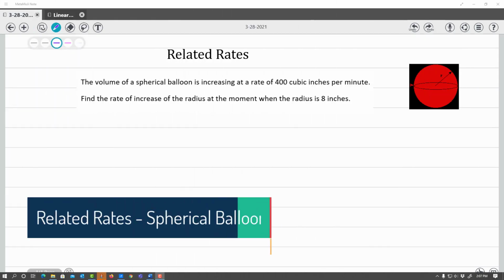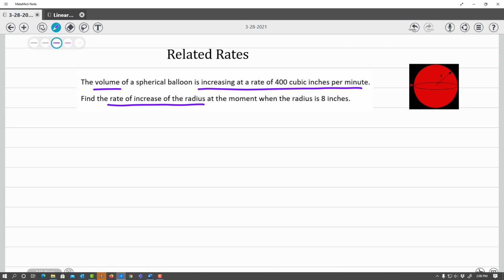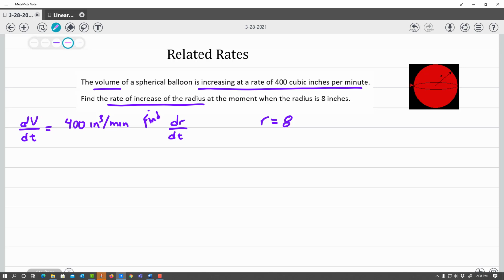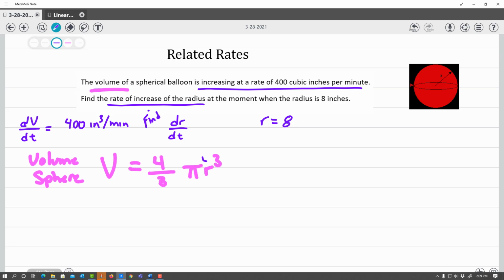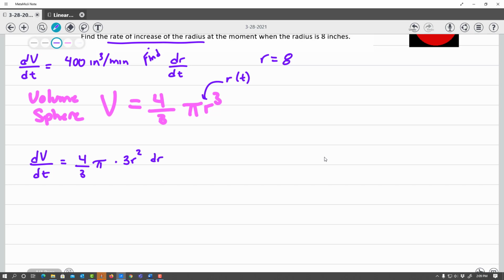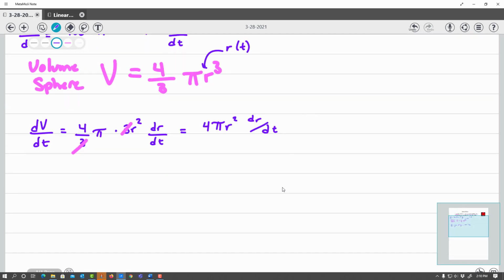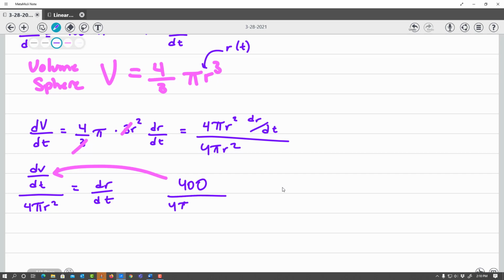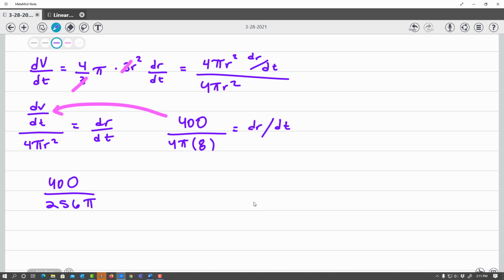Calc I: Related Rates - Spherical Baloon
Related rates example
The volume of a spherical balloon is increasing at a rate of 400 cubic inches per minute.
Find the rate of increase of the radius at the moment when the radius is 8 inches.